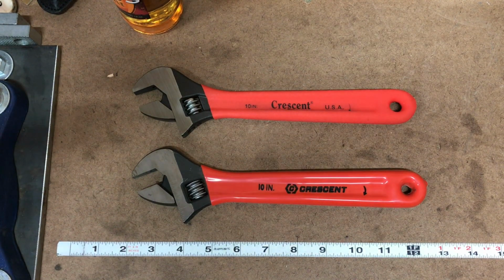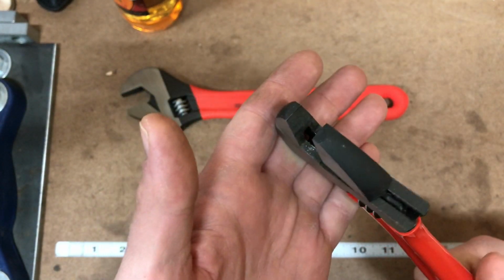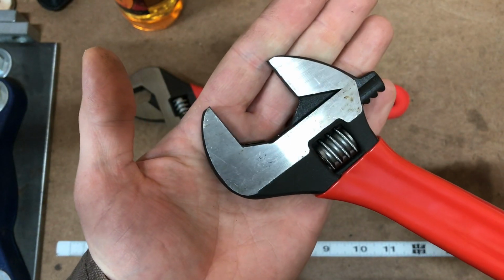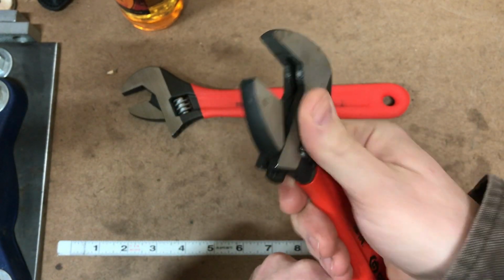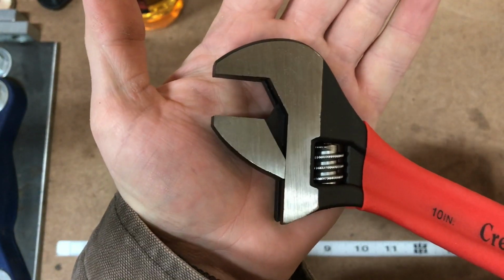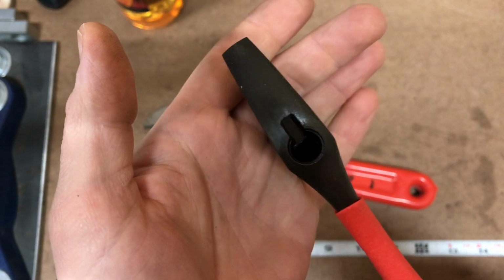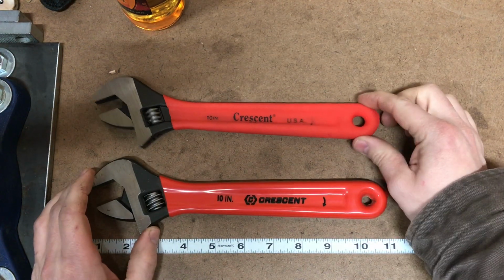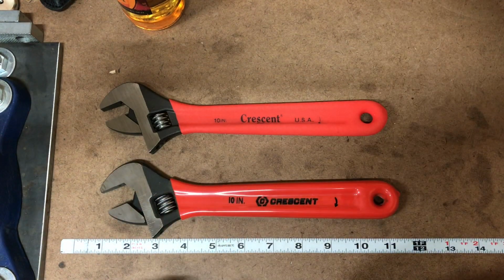USA Crescent Wrench vs. Chinese Crescent Wrench Comparison!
Here I compare the USA crescent wrench to the Chinese crescent wrench.